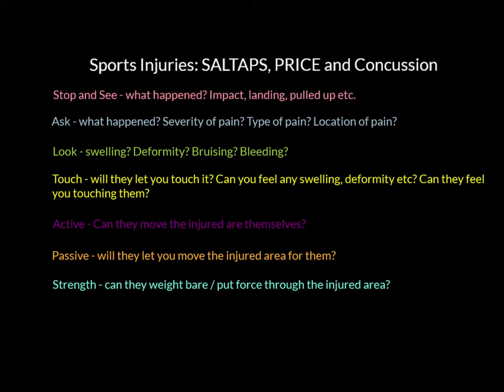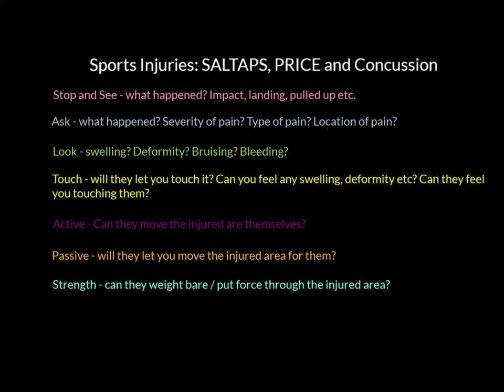Sports injuries SALTAPS, Concussion and PRICE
OCR A-level PE